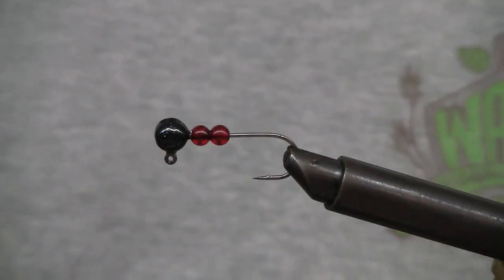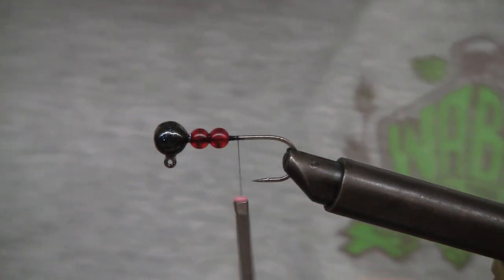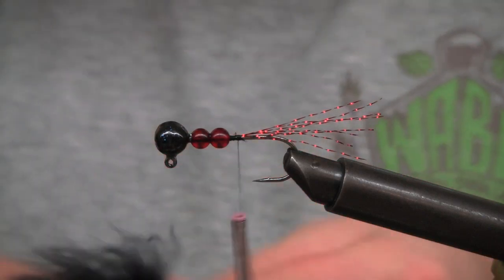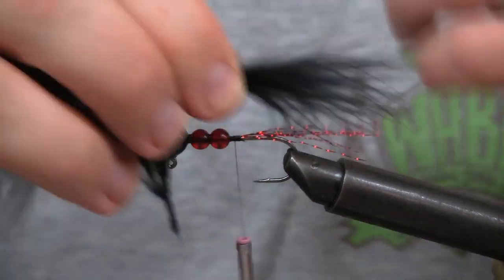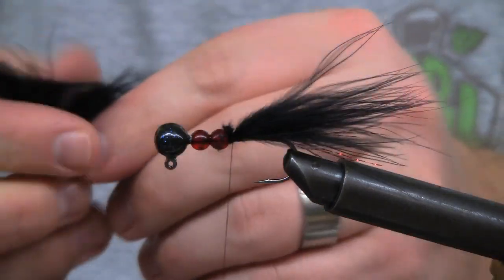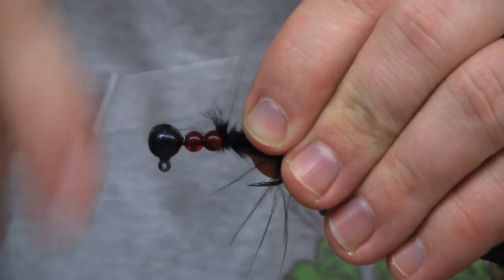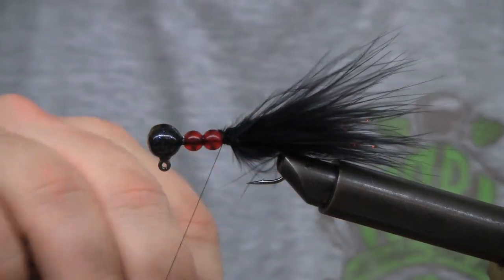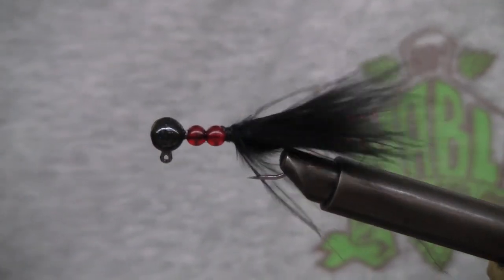Mayberry's_SteelheadJig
This popular steelhead jig is easy to tie and effective.